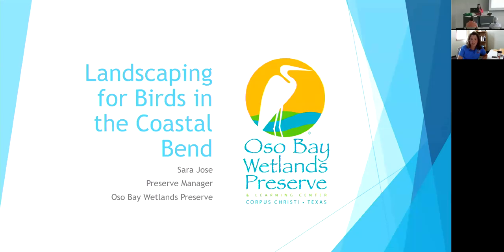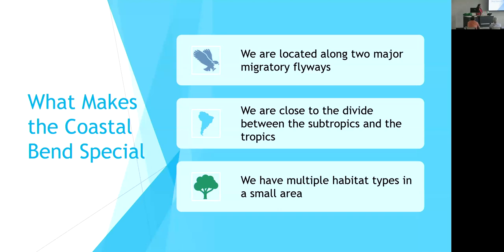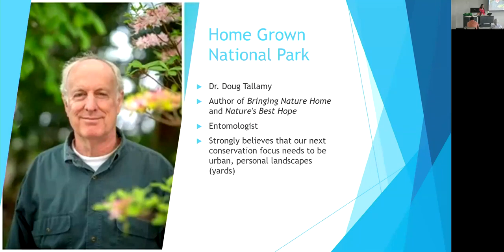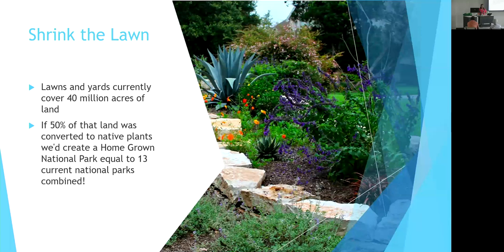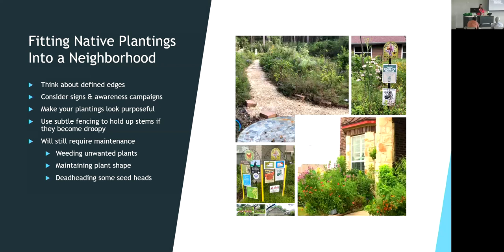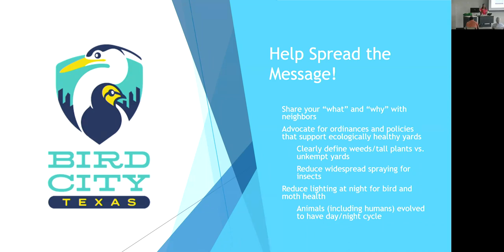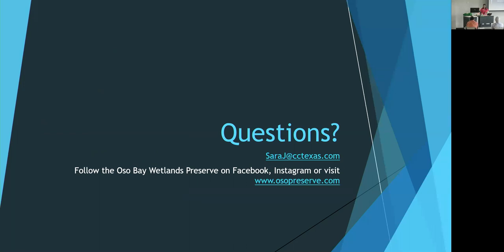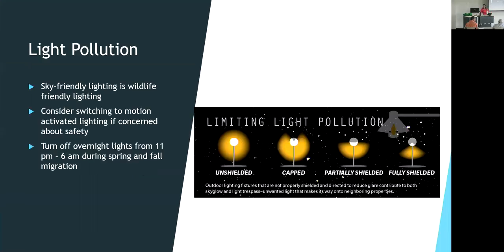Landscaping for Birds in the Coastal Bend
Learn about Landscaping for Birds in the Coastal Bend with Sara Jose the manager of the Oso Bay Wetlands and Learning Center in Corpus Christi.  This presentation was the September 2021 presentation in our Landscape Lecture Series.